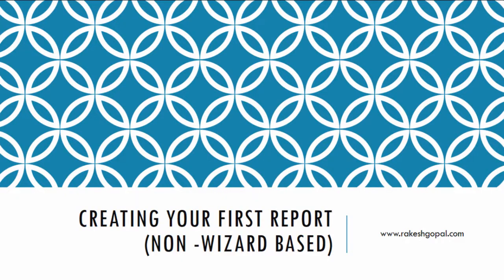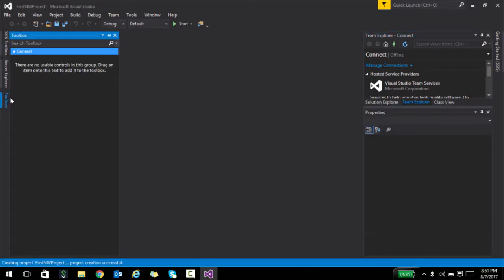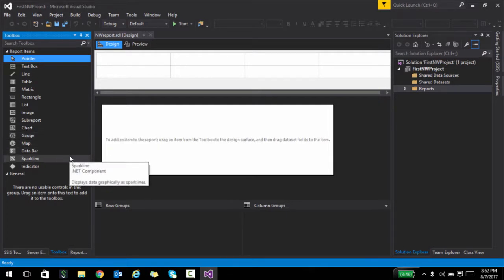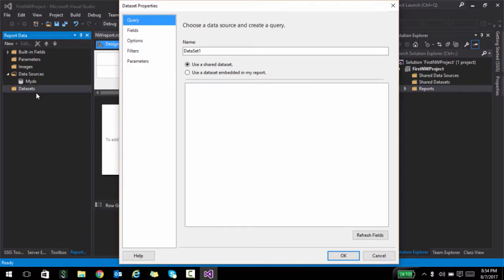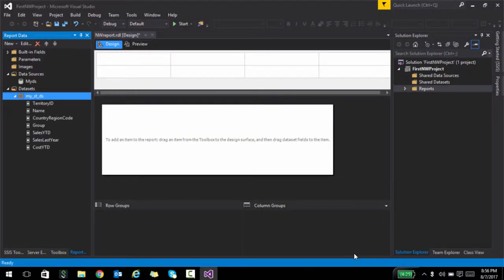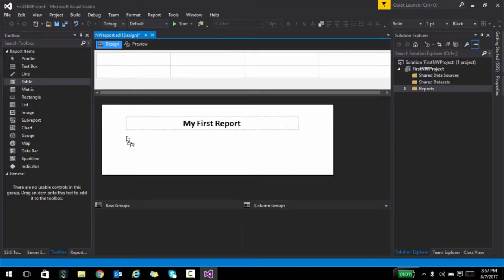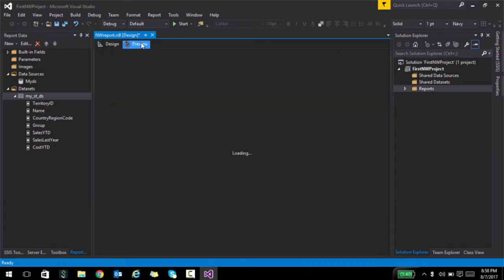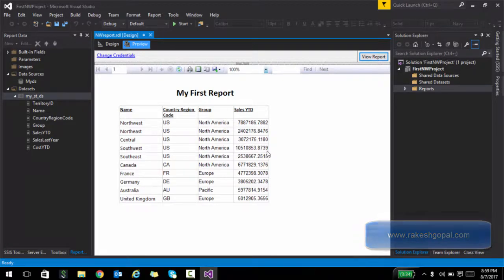Reporting Services (SSRS) in 120 min: P5 - My First SSRS report (Non-Wizard Based)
We take a Step forward and learn about creating a completely manual SSRS report.

Requirements
This course does not require any Pre-Requisite knowledge. You will however need a Windows Machine. If you are using a MAC machine, you will need a Virtual Machine with Windows OS installed.

Description:
After completing this course, you will be comfortable creating simple to complex reports, Graphs and Maps. This course will complete the BI tool set consisting of SQL, ETL and Reporting (you can refer to my SQL Server and ETL courses, if you want to learn more). This course, will walk you through basic installation and environment setup to different SSRS techniques  to create reports and visualization. We also cover concepts like displaying data using Tables, Matrices and Lists. We will walk through how to create highly  dynamic reports. We walk through the powerful concepts of SSRS expressions, where you can dynamically render Colors, Fonts, Data and control the Report look and feel.

After taking all 3 courses, students will know what will be expected of a DB developer, ETL Developer or a Reporting Analyst type job. The complete BI Tool Suite course will help you get prepared for interviews and jobs. It will show you all facilities that these tools provide.

By taking all the 4 courses in this toolset, I can assure you that you will have a very good understanding of how the different Microsoft Business Intelligence tools interact with one another, and how a typical day in the life of Database developer, ETL Developer, Analyst or Reporting Analyst look like.

This course is for anyone, who wants to learn Visualization using SQL Server Reporting Services (SSRS). SSRS is one of tools in the Microsoft Business Intelligence (MSBI) tool Suite.
This course will complete the set of lectures in the Microsoft BI Tool Suite (SQL, ETL and Visualization). Please refer my other courses, if you wish to learn SQL and ETL.

-Create reports using Microsoft SQL Server Reporting Services
-Complete the MSBI suite (if you have taken my Databases and ETL courses)
-Apply these techniques in any of your projects, to build highly customized reports.
-Building graphs, maps, charts and other visualization
-Be comfortable building Tables, Matrices, lists and deploying to SSRS server